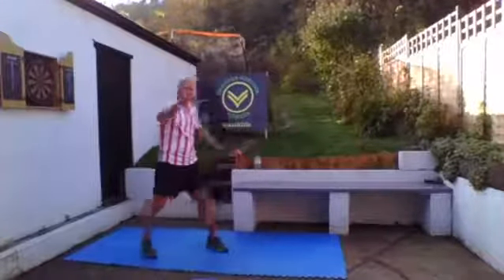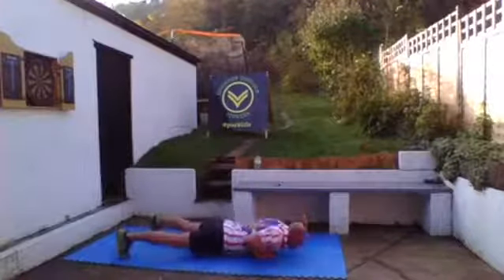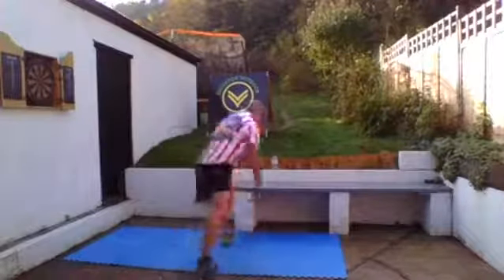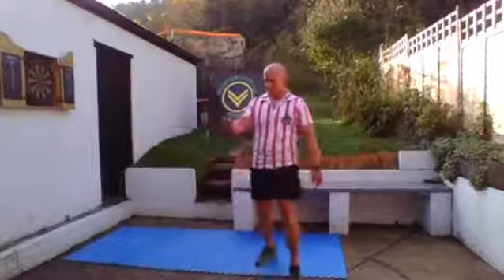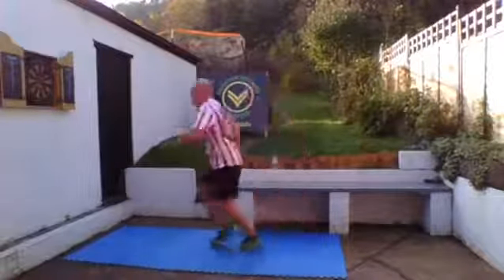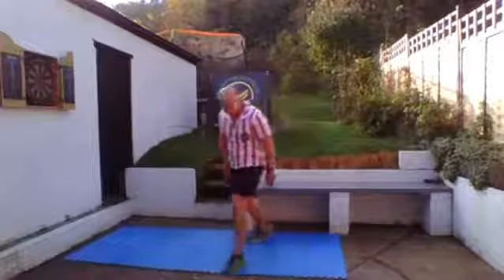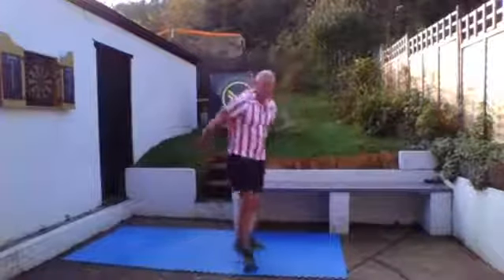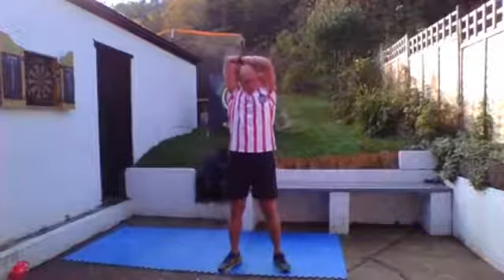Bullseye HIIT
45 mins HIIT workout with Keith
No kit required